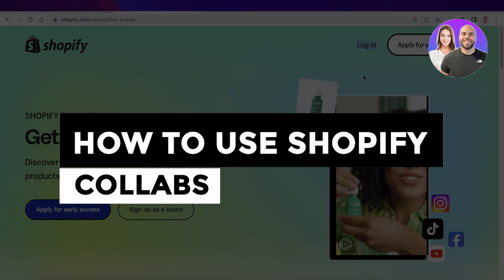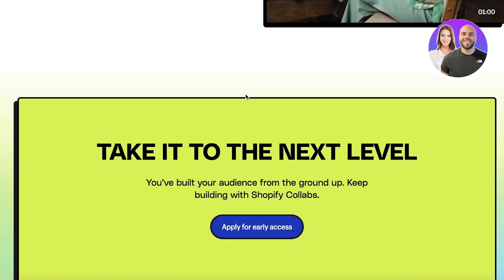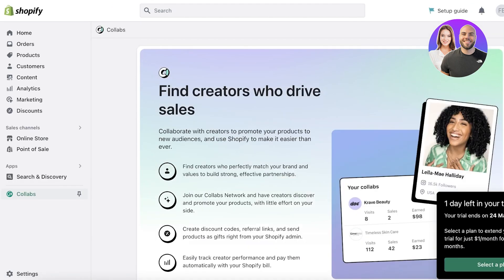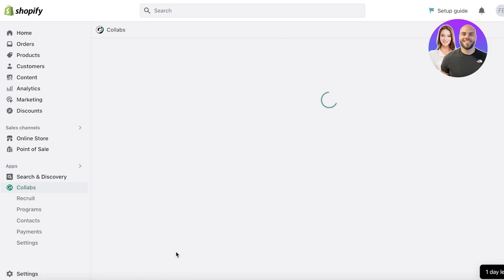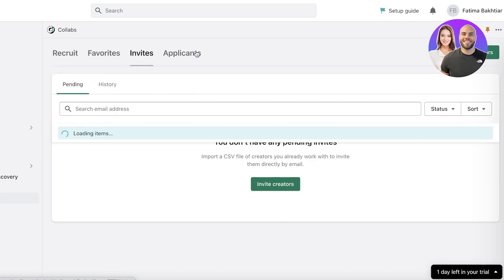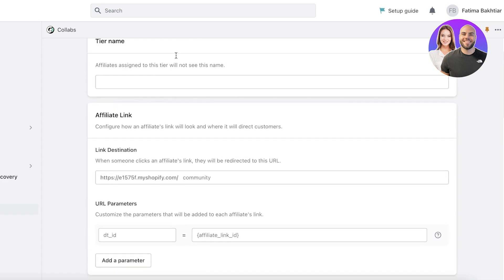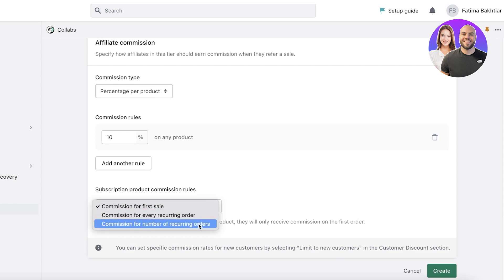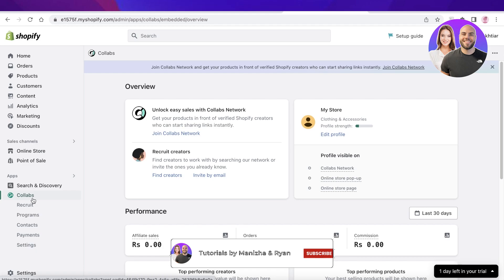How To Use Shopify Collabs 2026 (Shopify Collabs Tutorial)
In this video, we show you step-by-step how to use Shopify Collabs. This tutorial makes it easy to find collaborators, manage partnerships, and grow your store’s reach — even if you’re a beginner.